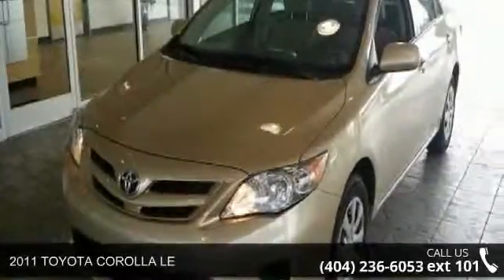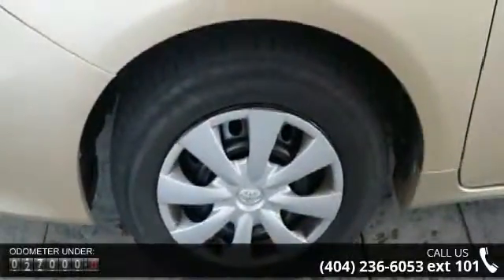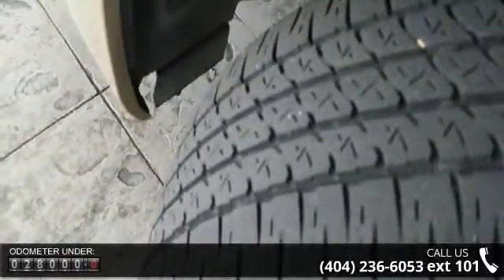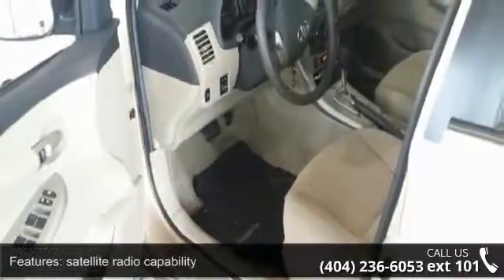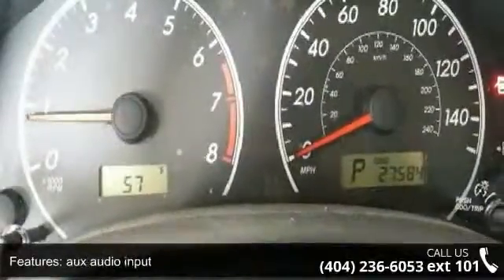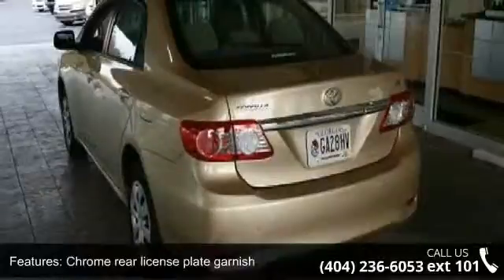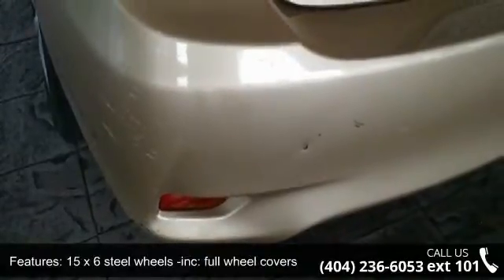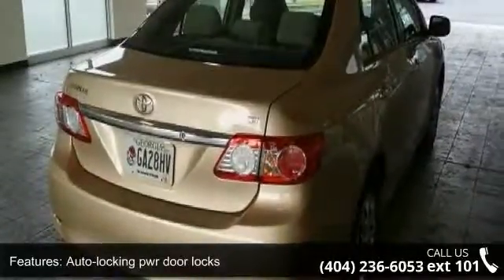2011 TOYOTA COROLLA LE - Nalley Toyota of Roswell - Roswe...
Thank you for visiting another one of Nalley Toyota's online listings! Please continue for more information on this 2011 Toyota Corolla LE with 27,583 miles. This Toyota includes: AM/FM STEREO W/CD/MP3 PLAYER AM/FM Stereo MP3 Player CD Player Satellite Radio Bluetooth Connection Auxiliary Audio Input *Note - For third party subscriptions or services, please contact the dealer for more information.* Why gamble on purchasing a pre-owned vehicle when you can get a CARFAX Buyback Guarantee for free from Nalley Toyota. This well-maintained Toyota Corolla LE comes complete with a CARFAX one-owner history report. The Toyota Corolla LE speaks volumes about it's driver, uncompromising individuality, passion for driving, and standards far above the ordinary. It's exceptional fuel-efficiency is a clear sign that not all vehicles are created with the same standards.